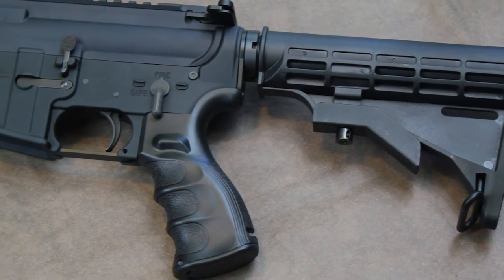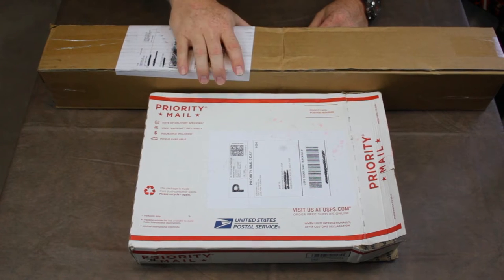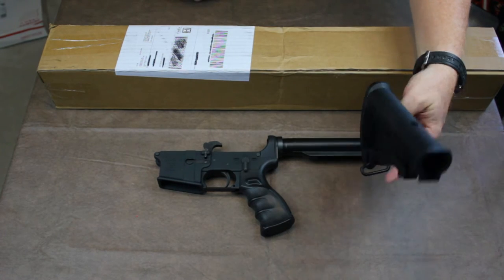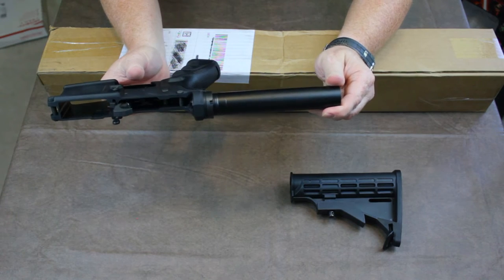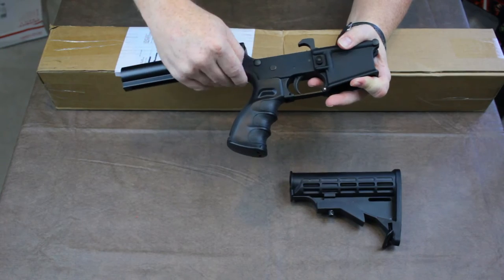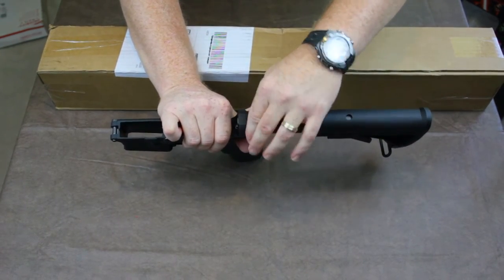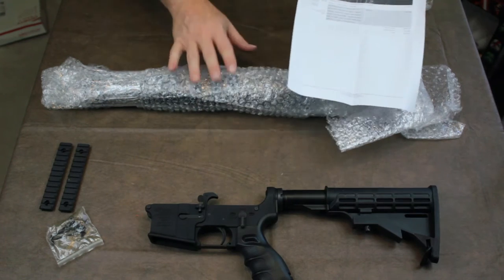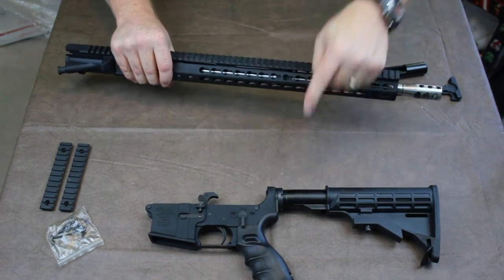Unboxing: 22mods4all AR15 Upper and Lower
Cheap vs. Inexpensive  you make the call.

Keep in mind that this is a first look video and not a functional test video.  The gun range video will come next after about 150 rounds.  As of now, the gun appears to be perfect.  (after a small fix - see video) and I have no reason to expect any issues at the gun range.  That said, who knows what will really happen.  Here is a general breakdown of my experience so far.

COST:
Lower = $159
Upper = $229  (stainless option)
BCG w/charging handle = $99
Shipping = $15

ISSUES/CONCERNS:
1.  Lower issues with install of the buffer tube which was one rotation too far causing the upper not to be able to attach.
2.  Castle nut was finger tight only.
3.  I don't believe that the upper or lower were actually test fitted (clearly)  this should be a quality check before it leaves the building!

POSITIVES:
Upper - Everything looks great and is tight.  Fit and finish are spot on.  Forearm rail lines up perfectly to the receiver.  A small bit of muzzle break issue but not a big deal.

Lower - Anderson receiver, LPK is unknown but functions.  Finish is spot on.  Not a "blem"

Rifle - Once the buffer issue was fixed, the upper and lower matched up really nice with not shaking noise except for the cheap standard stock.

CUSTOMER SERVICE:
Spoke with them on the phone twice and they were friendly and helpful.  FFL has a different story and is a bit grumpy about the paper work.  I wasn't there and cannot speak to his conversation exactly so I will leave it at that.

SHIPPING:
Was completed in two parts. (Florida to Idaho) Lower was shipped USPS priority mail and received in three days.  The lower was shipped through FedEx and took seven days.

PACKAGING:
Was standard but good enough to protect all of the parts.

OVERALL:
Happy

Equipment:
Canon T2i
Yi Action Camera
Premier Pro
Audition

- Admiralsolo